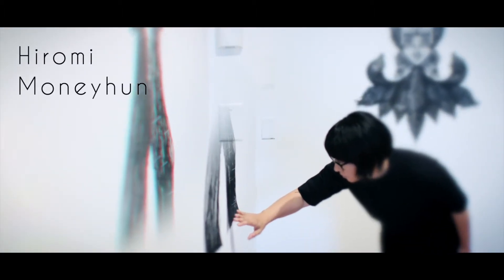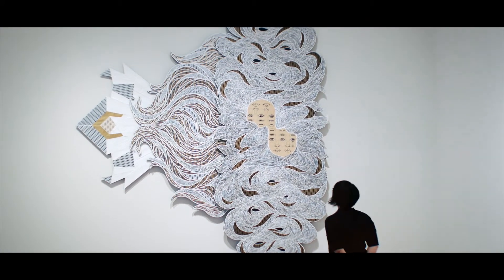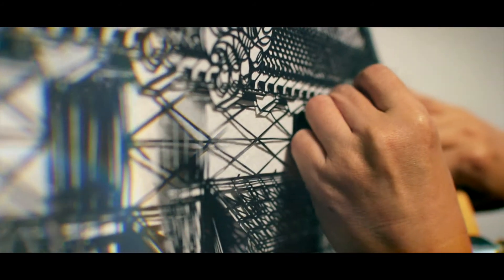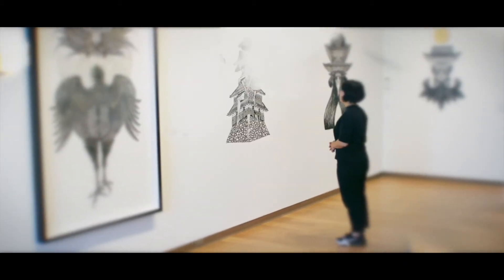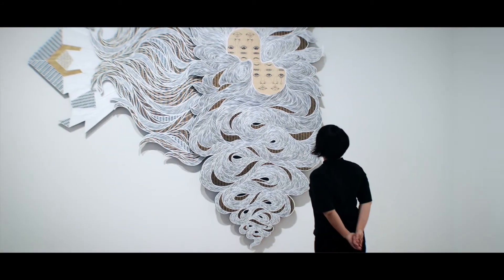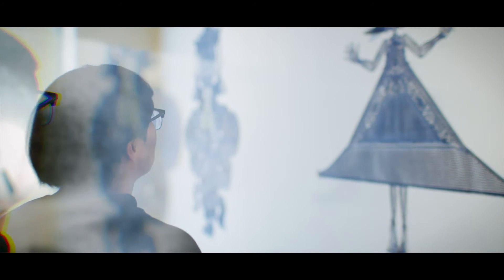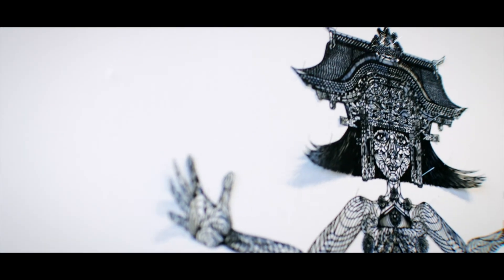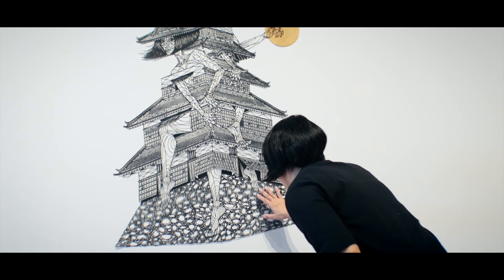Hiromi Moneyhun, 2022 Florida Prize in Contemporary Art, Orlando Museum of Art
Meet 2022 Florida Prize Artist and People's Choice winner, Hiromi Moneyhun!

📹: Nate Sims / RushingWaterMedia
©️ Orlando Museum of Art, 2022